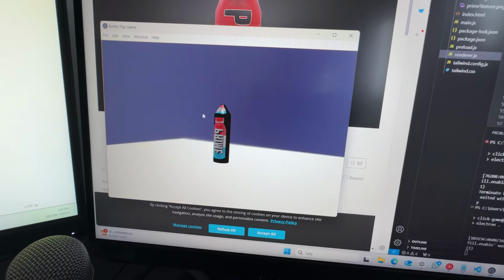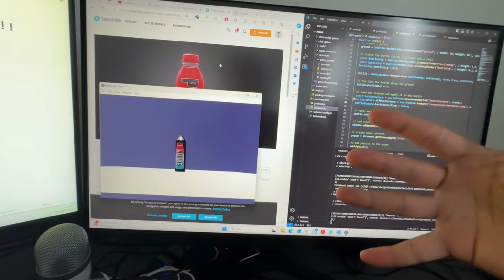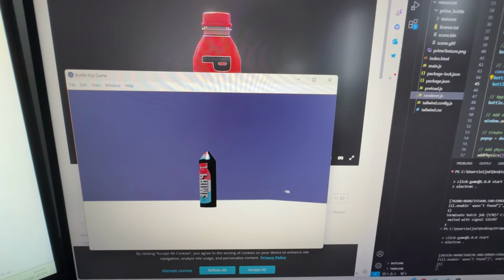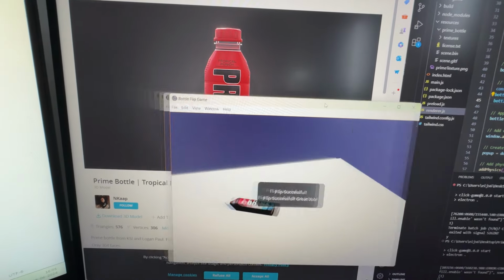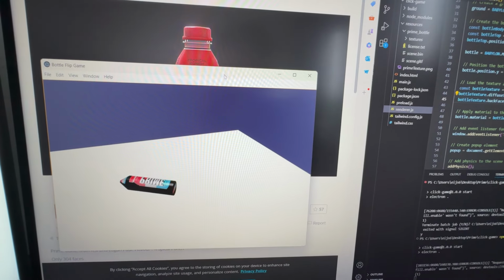Day 3 of Making $100.000 | babylon.js JavaScript library for 3D graphics on the Web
Babylon.js is a JavaScript library and 3D engine for displaying real time 3D graphics in a web browser via HTML5. The source code is available on GitHub and distributed under the Apache License 2.0.

Babylon.js
Babylon.js is another open-source JavaScript library for creating 3D graphics on the web. Unlike Three.js, however, it is designed specifically for game development and offers more advanced features and functionality.
One of the main advantages of Babylon.js is its built-in physics and animation engines. This makes it easy to create realistic movements and interactions between objects, which is essential for creating immersive games and simulations. Babylon.js also has better support for virtual and augmented reality applications, which is becoming increasingly important in today’s tech landscape.
In addition to its advanced features, Babylon.js also offers good performance for most applications. It uses a combination of WebGL and WebGPU to render graphics in real-time, which allows for fast frame rates and complex scenes. Babylon.js also supports a wide range of materials and textures, including a physically based rendering (PBR), which allows for more realistic lighting and shading effects.
Overall, Babylon.js is a great choice for developers who want to create advanced 3D applications with complex physics and animations. While it may be more challenging to learn and use than Three.js, it offers more advanced features and functionality that are essential for game development and other immersive applications.